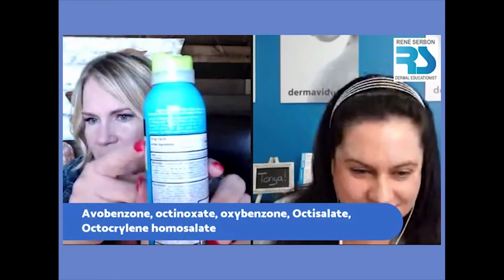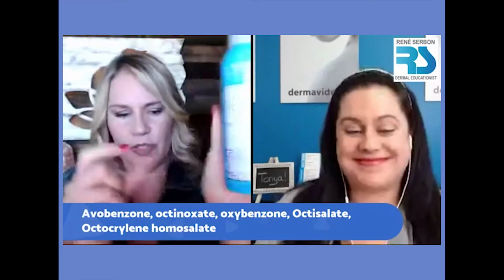Melanoma and Toxins Talk | Episode Three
René Serbon and Tonya Harris discuss melanoma and toxins.

Information you can use in your everyday life.

Tonya Harris: Environmental Toxicity Specialist | Board Certified in Holistic Nutrition | Childhood Cancer Survivor

René Serbon: Passionate about skin, its structure, and how to make it function at optimal levels, René Serbon is now bringing this knowledge to the masses.

René is first and foremost trained in the field of aesthetics and business. Coming from a family of medical professionals, she found herself drawn to the Medi-Spa environment where her understanding of medical principles has helped clinics effectively bridge aesthetics to medical practices and vice versa.

René is skilled at implementing new services and products to existing clinics, along with marketing and developing continuous in-clinic training programs that allow staff to learn and improve their skills and expertise in a dynamic ever-changing industry.

When she’s not busy at the clinic or with all things Dermal Systems, you can find René guest speaking and lecturing at various conferences, symposiums and trade shows around the world.